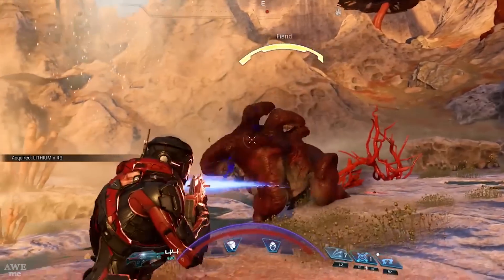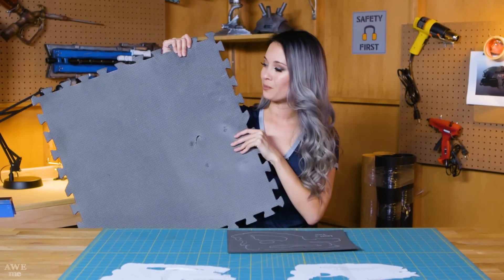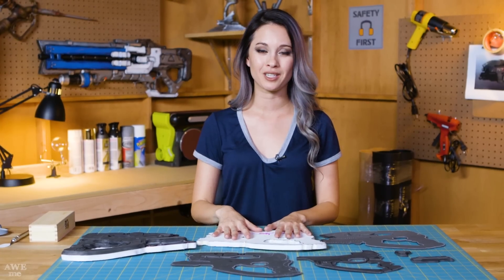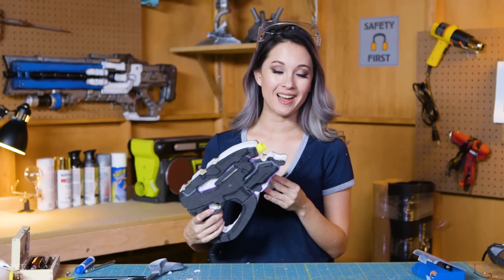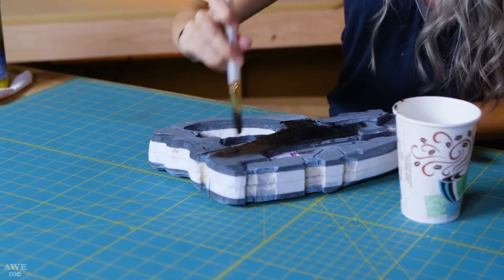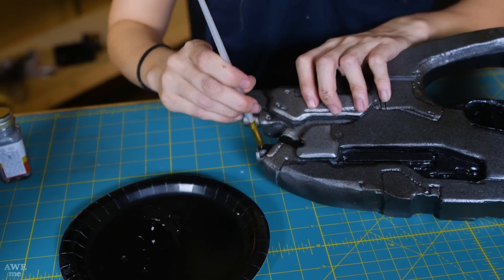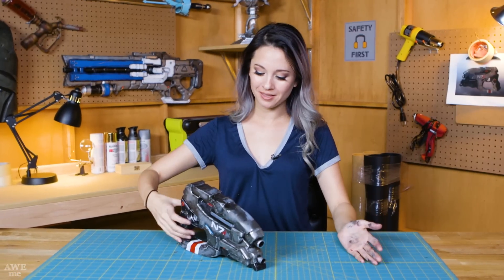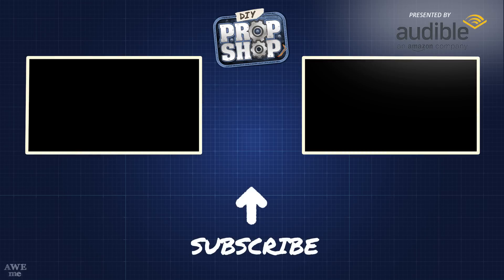N7 Eagle Pistol - Mass Effect - DIY PROP SHOP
Produced by Mike Rainey - Follow on twitter for behind the scenes exclusives!